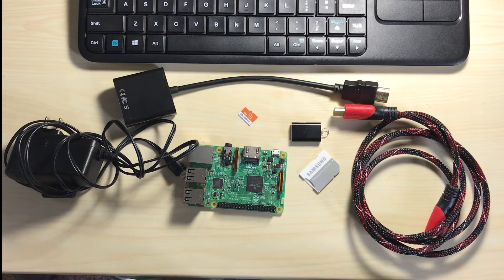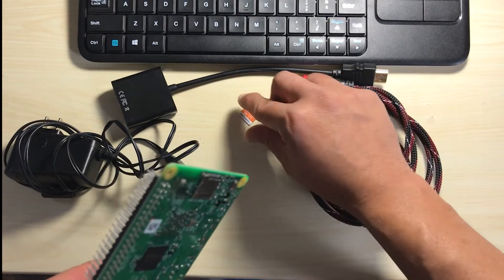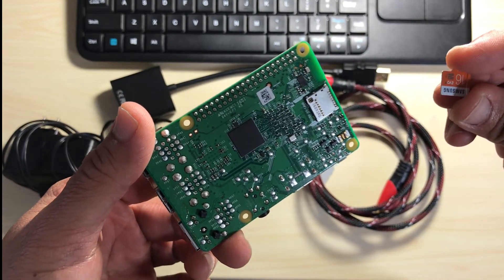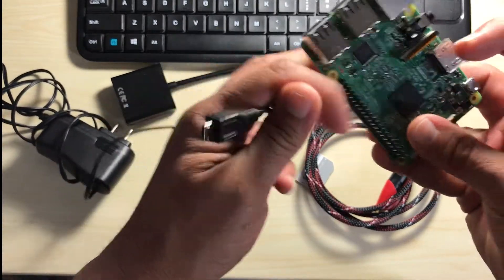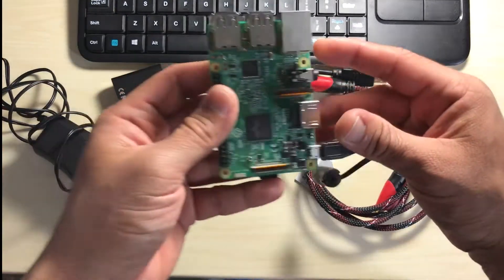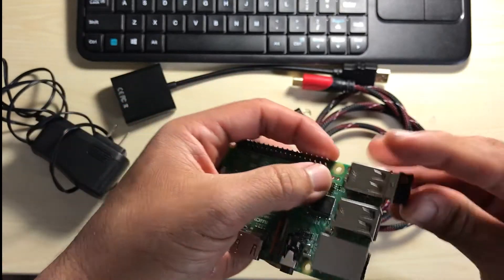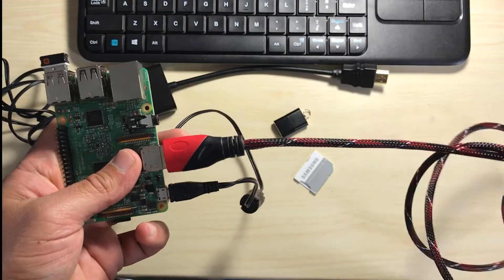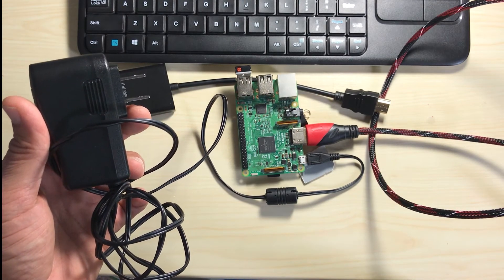Connecting Components needed to setup your Raspberry Pi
We take a look at how to connect all the various components that you need to set up your Raspberry Pi.

You will need:
Raspberry Pi
5V Power Supply
HDMI Cable
SD Card (16GB or 32 GB Class 10 preferred)
USB keyboard
USB mouse
Monitor (optional to see output)

For detailed step by step videos on how to work with the Raspberry Pi, check out my Raspberry Pi course